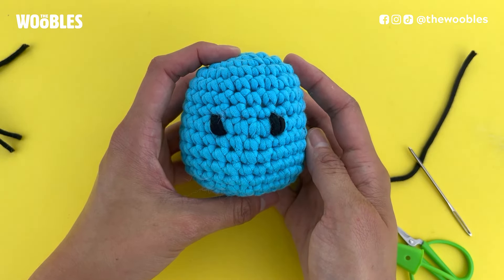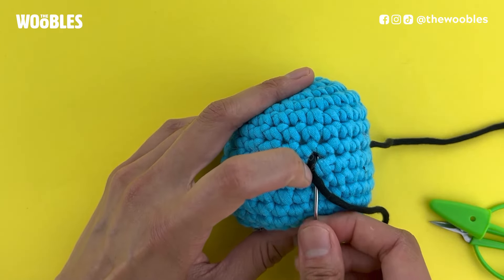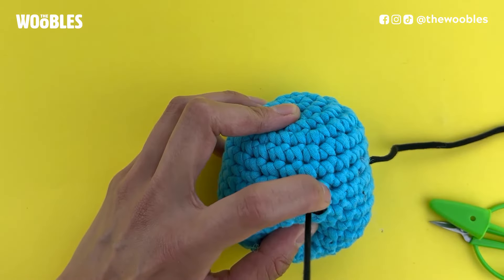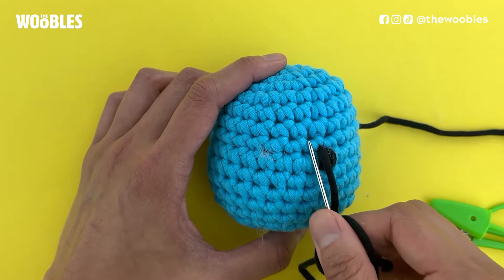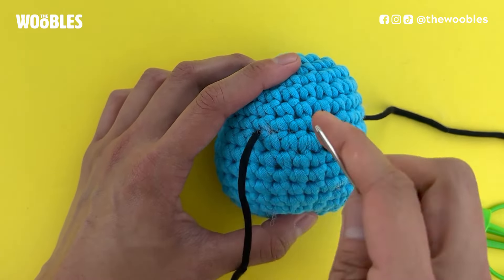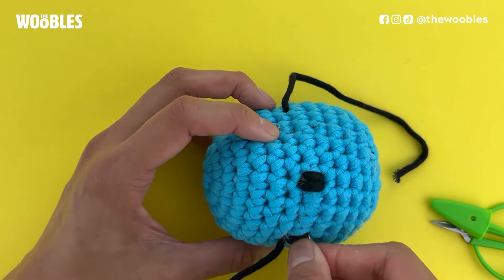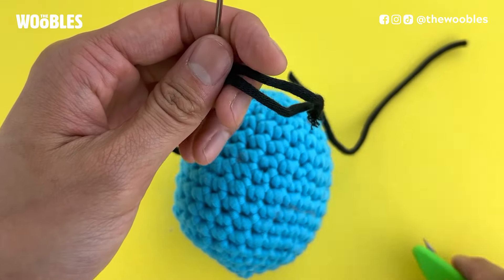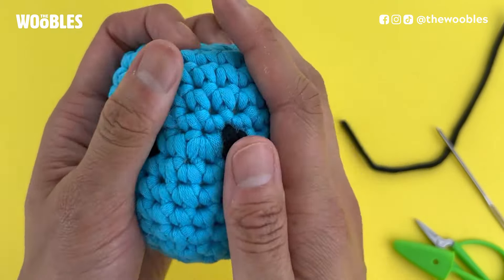How to embroider eyes on crochet amigurumi - beginner tutorial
In this video, I'll show you how to embroider eyes on crochet amigurumi. This is a beginner tutorial, so if you are new to crochet and/or embroidery, you will be able to follow along easily.